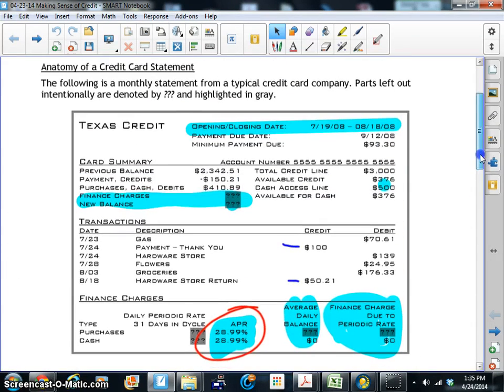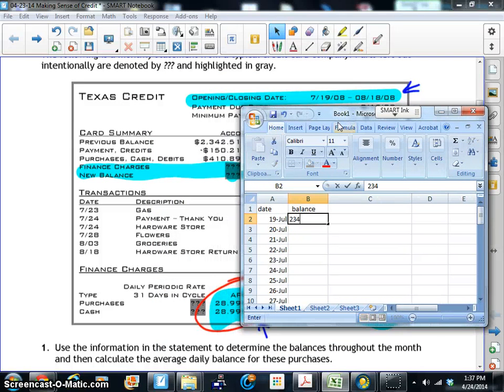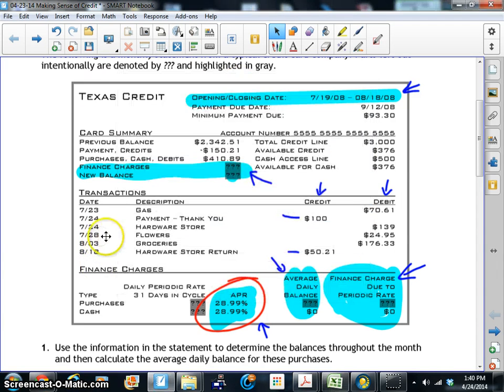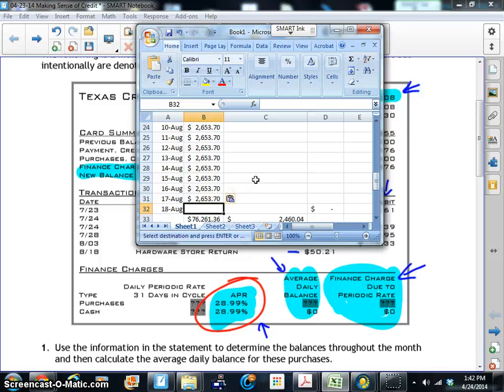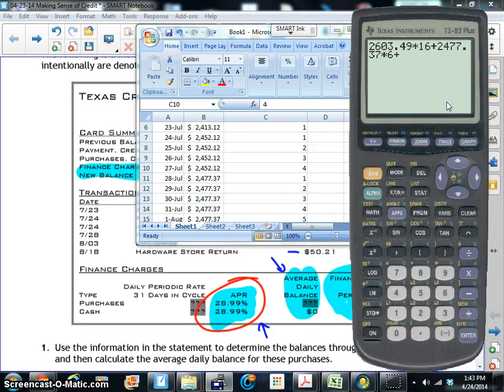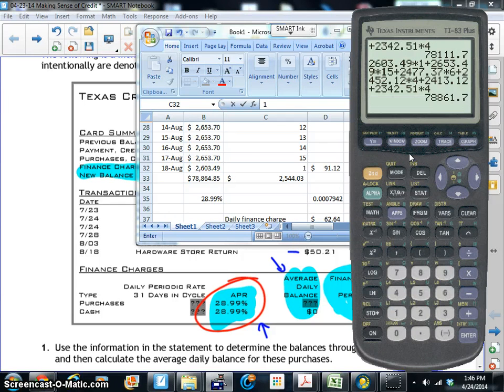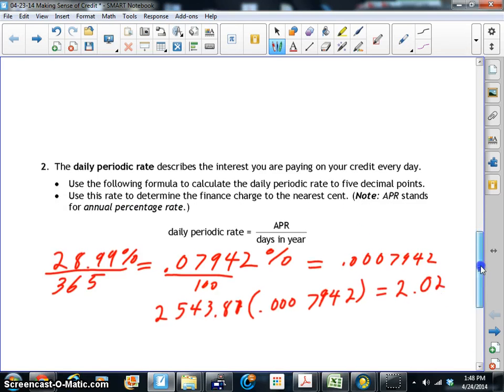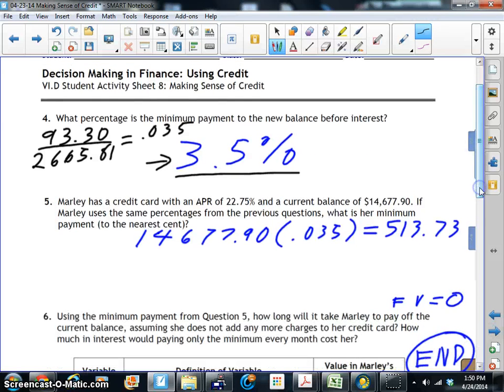04 24 14 Making Sense of Credit part 1